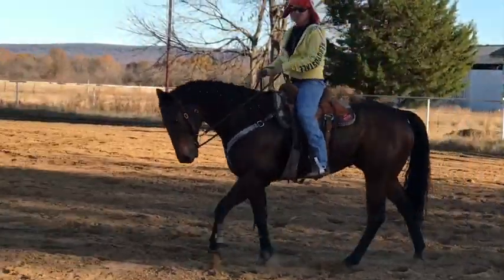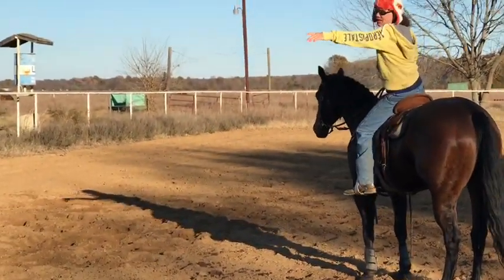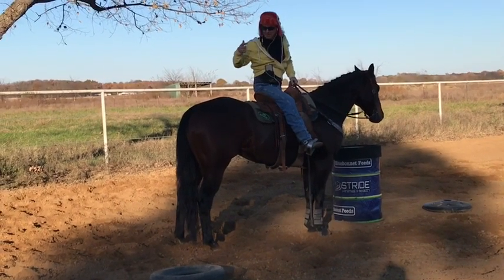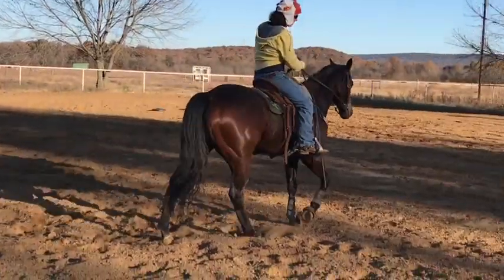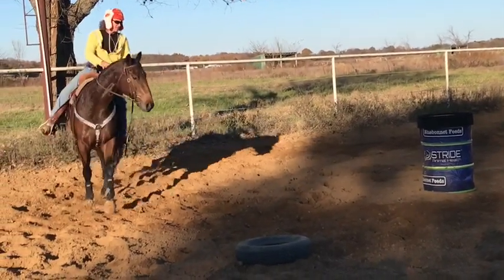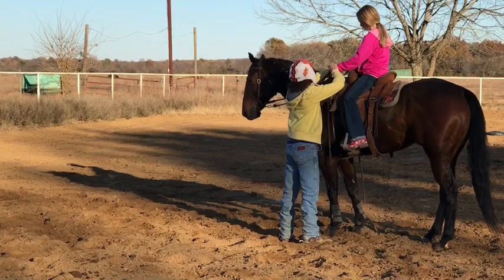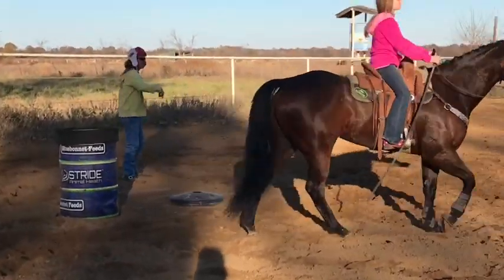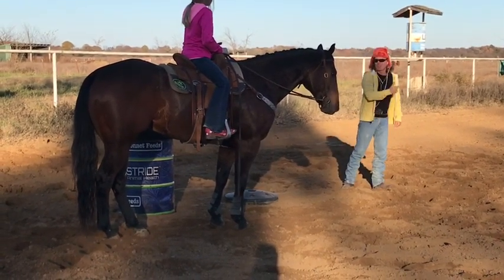The LG Legacy Project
4 year old gelding “Closing Odds” and Jaycie Johnson training session with mentor Lance Graves.